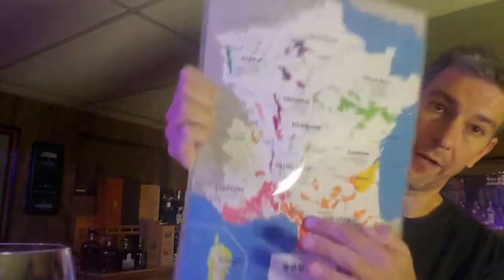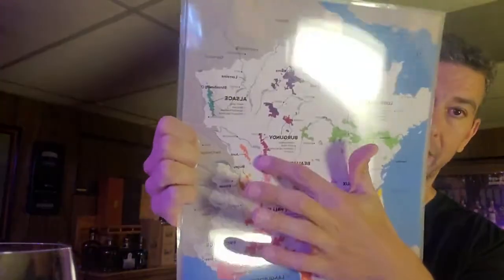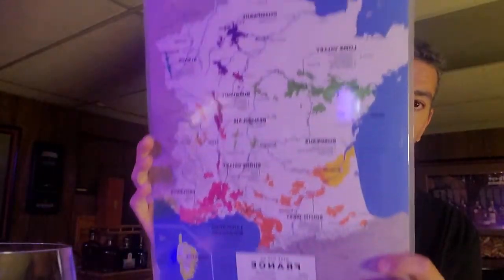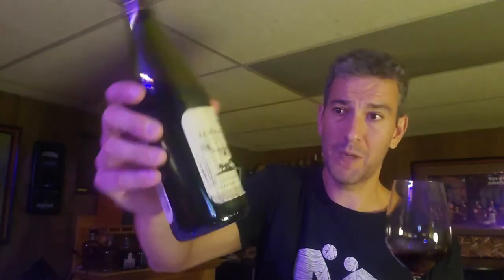Mas De Daumas Gassac 2012 - 7/13/2021